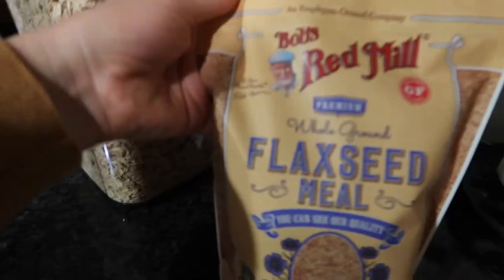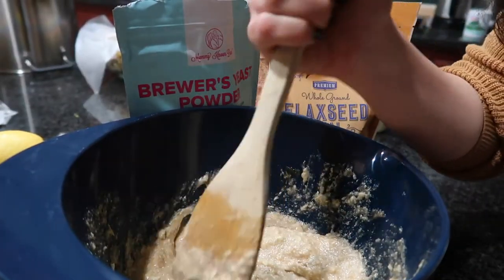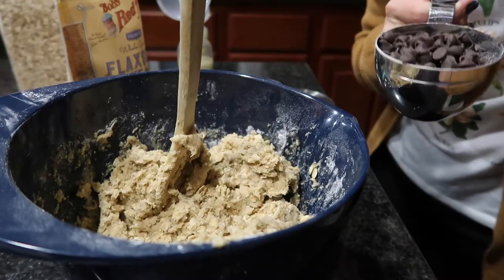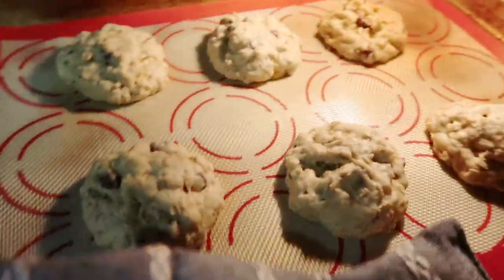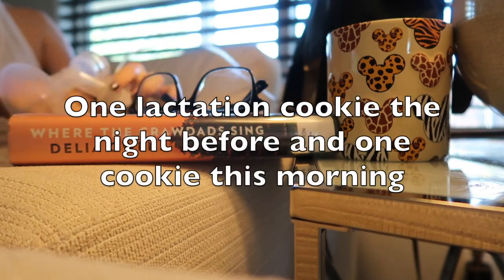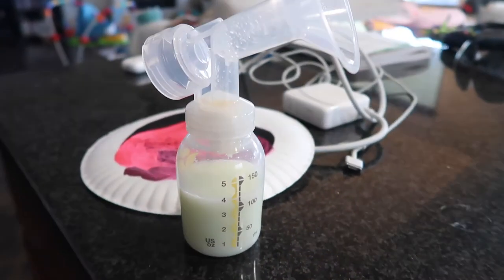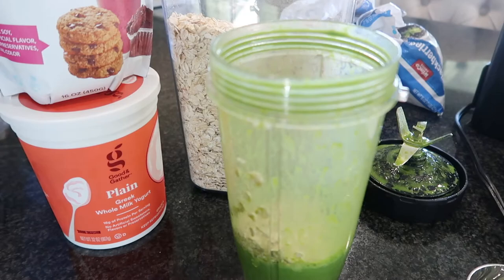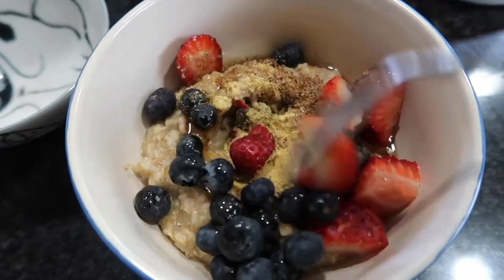INCREASING BREASTMILK//Lactation cookies, smoothie, oatmeal, and tea/Does this actually work?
Greetings friends!

Here are my results with incorporating Brewer's Yeast and Mother's Milk tea into my diet to help boost my breast milk supply.

A little background info.  I always lost my breast milk early on.  Eleven months with my first, 10 months with my second, and it started dipping around the 5 month mark with my third.  I decided to start trying a few things that supposedly encourages breast milk production.

I decided to film a few times over the course of several weeks to show the difference that adding yeast and tea made to my supply.

The outcome?  I think it maintained my milk supply.  I didn't lose any (but I do think it helped with the night feedings. I noticed about a 1 ounce difference at night, so I guess you could say, it ever so slightly, increased my milk at night).

As of Sunday, March 21, i'm still relying on the yeast and tea to maintain my milk supply and will keep it up until I feel i'm truly losing my milk supply.  So for now, I will keep it up with both of those 'supplements'!

Brewers Yeast
Flaxseed Meal (similar)
Mother's Milk Tea (similar)

Lactation Cookies:
Here is the link to the recipe I used, I just slightly tweaked it to add the Yeast and Flaxseed Meal

*MY TWEAKS*
-added 2 tablespoons of Flaxseed meal
-added 2 tablespoons of Brewer's Yeast but would encourage to try to do almost 4 tablespoons if you can manage it!
-used 2 ¼ cups of oatmeal instead of 2 ½ cups due to the extra dry ingredients I added
-1 cup of chocolate chips, but use however much you'd like

Lactation Smoothie:

-1 cup of greens (spinach, romaine, kale or mixed greens)
-1/2 to 1 cup of liquid (I used almond milk, but any type of liquid you'd like)
Blend these two ingredients together first
-1/4 old fashioned oats
-Then add in 1 teaspoon (or more!) of the brewer's yeast
-1/4 cup to ½ cup of full fat greek yogurt
-1 cup of frozen fruit (here I used a combination of blueberries and strawberries, but use whatever you have)

Lactation Oatmeal:

-1 cup or more of cooked old fashioned oats
-1 tablespoon of flaxseed
-1 tablespoon of brewer's yeast
-Sprinkling of cinnamon
Add any fruit and any sweetener you'd like